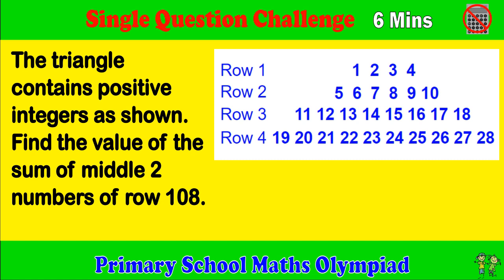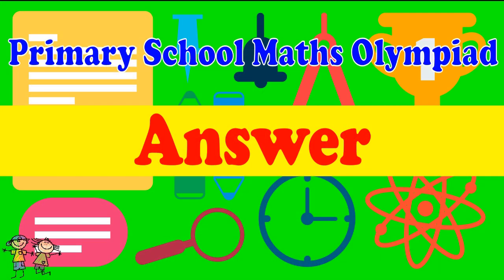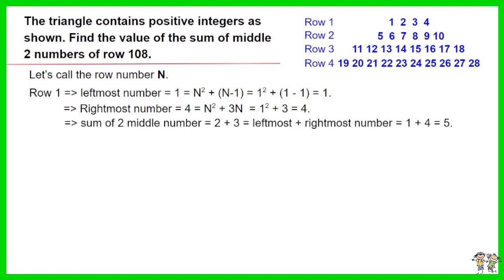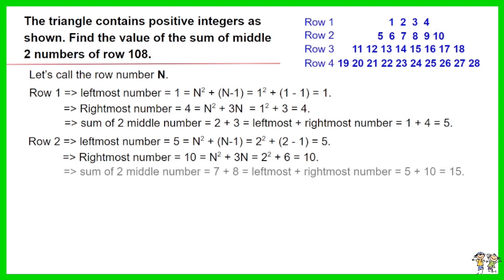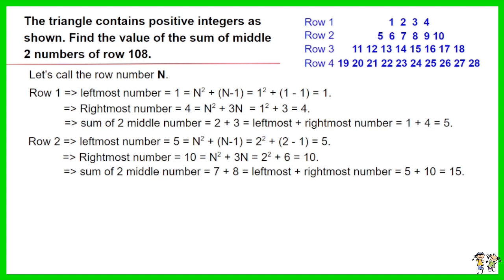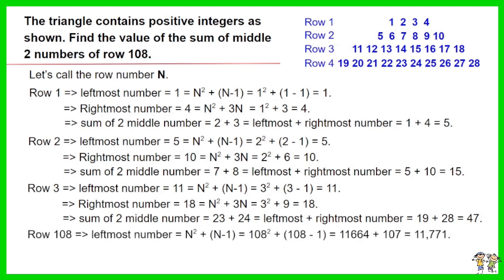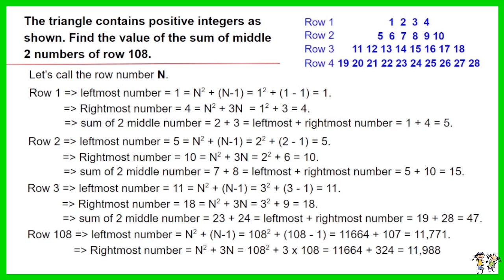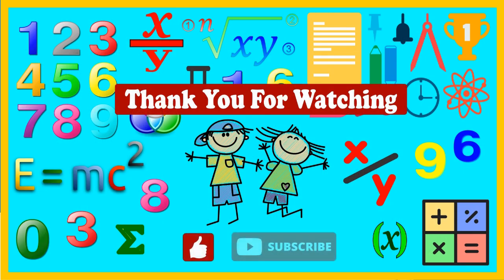Primary School Math Olympiad - Single Question Challenge, 6 Minutes.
This is a primary school math Olympiad challenge for 1 questions related to investigation. Challenge yourself to complete within 6 minutes.